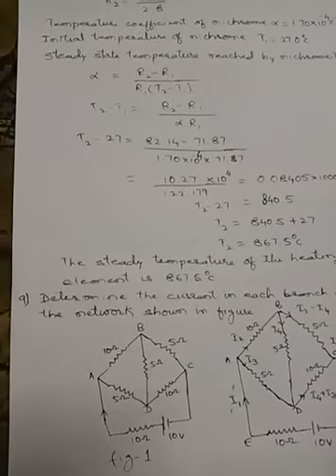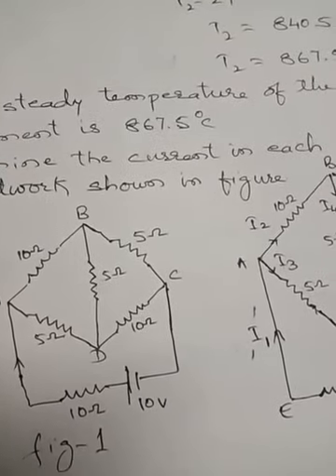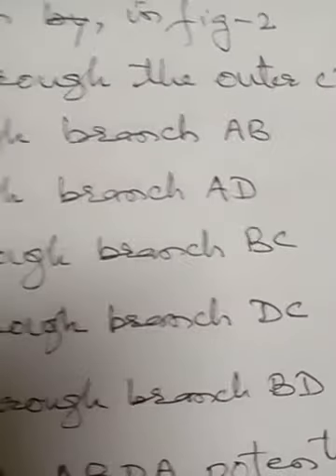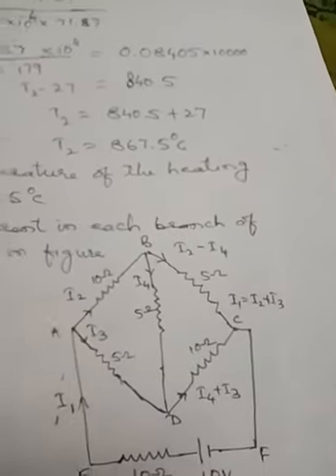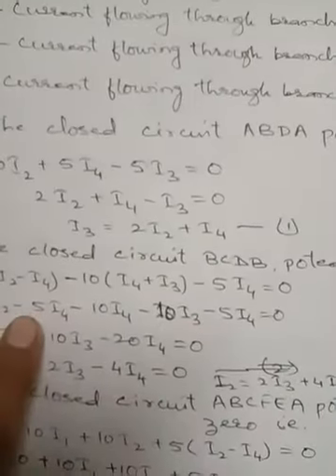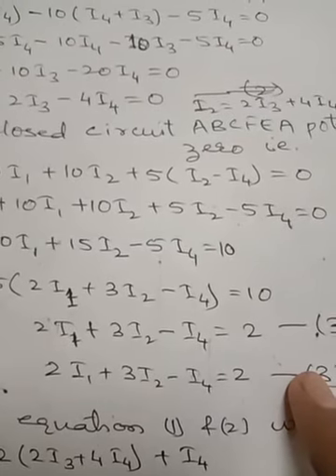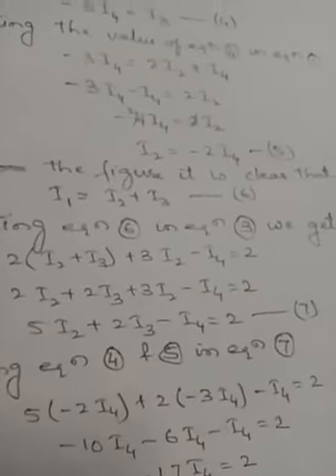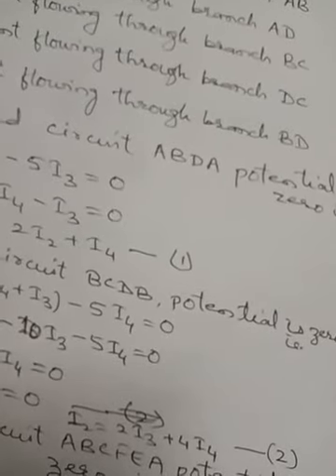Numerical 4 current electricity 14-08-2020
Ncert numerical problem current electricity